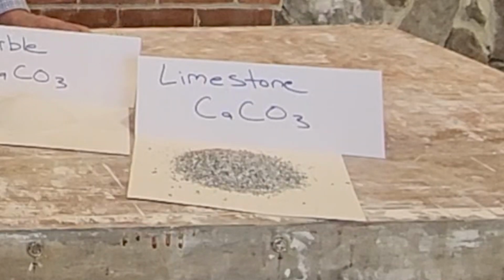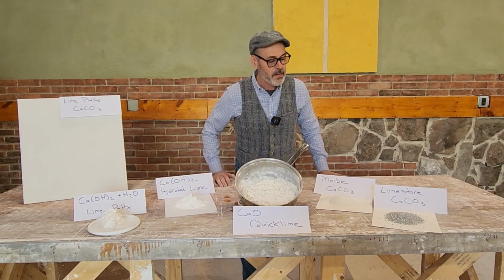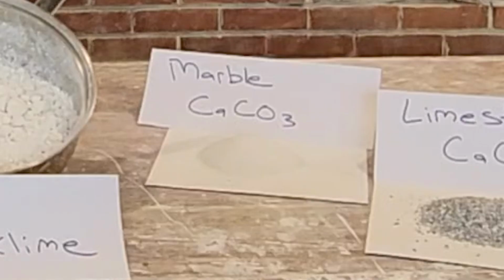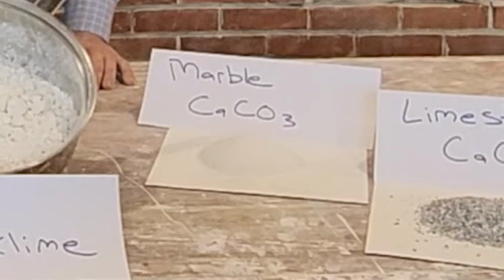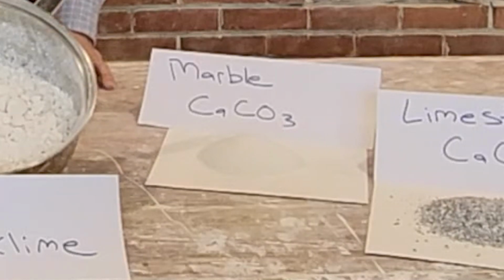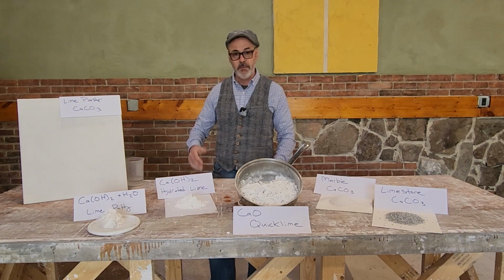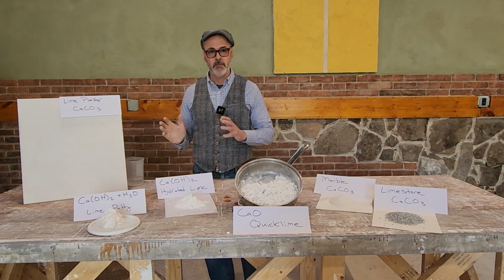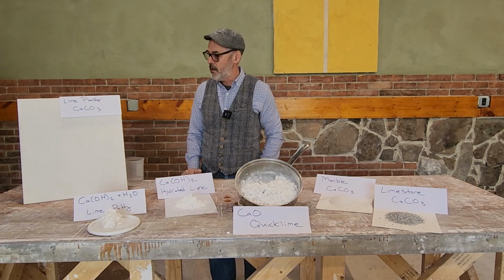The Lime Life Cycle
Patrick walks through the Lime Life Cycle. Post your questions in the comments and shop our materials on our webiste.